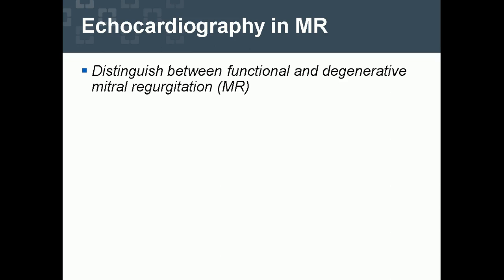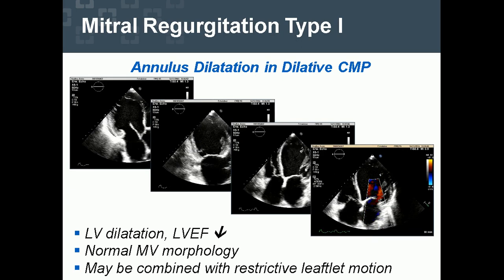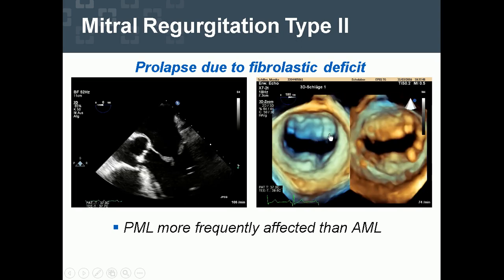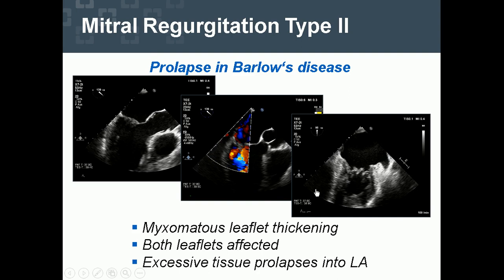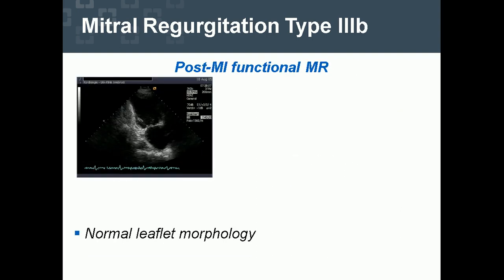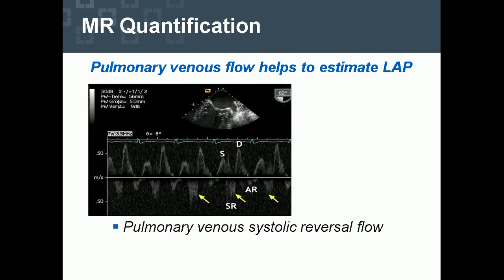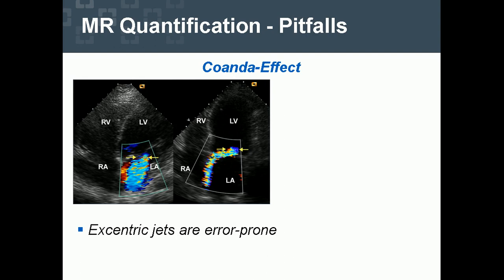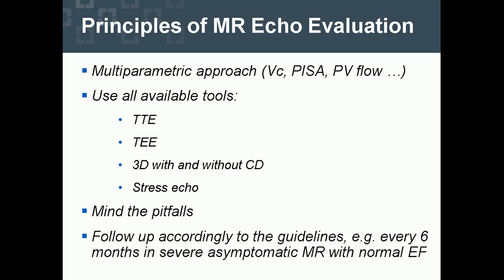09.00-09.10: Echocardiographic Assessment of the Mitral Valve, Thomas Bartel, MD, PhD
Wednesday, 7 June 2017, Masters Day, 2017 ISMICS Annual Scientific Meeting, Rome Cavalieri, Rome, Italy, 7-10 June 2017, Echocardiographic Assessment of the Mitral Valve, Annual Scientific Meeting, ISMICS, International Society for Minimally Invasive Cardiothoracic Surgery